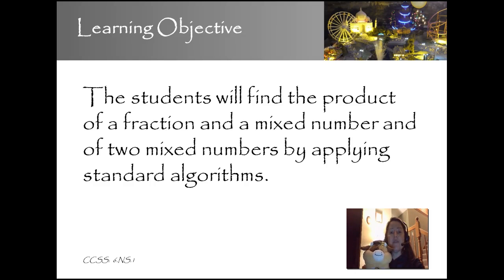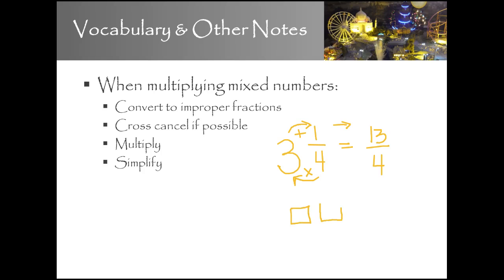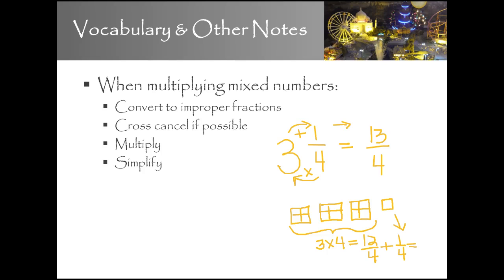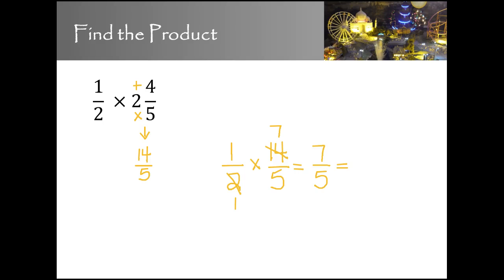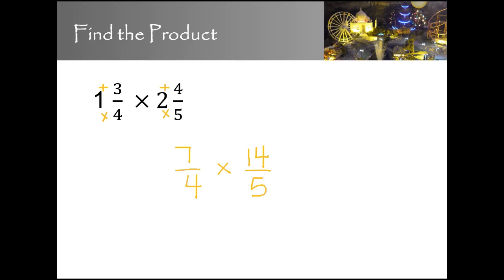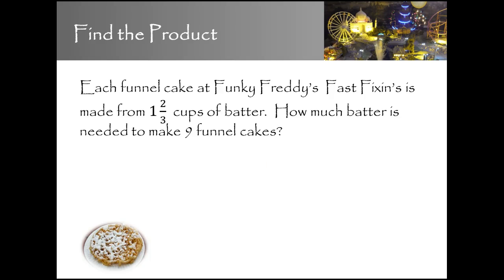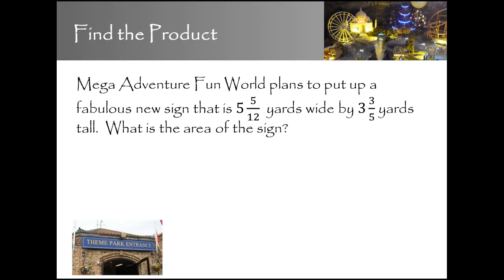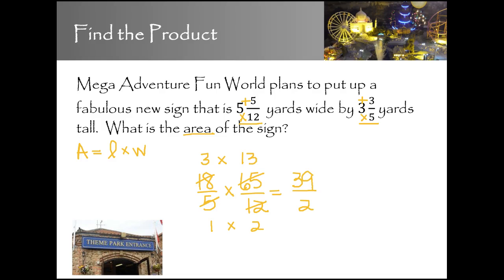Multiply Mixed Numbers